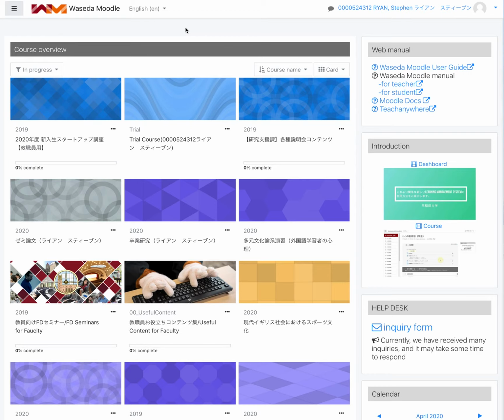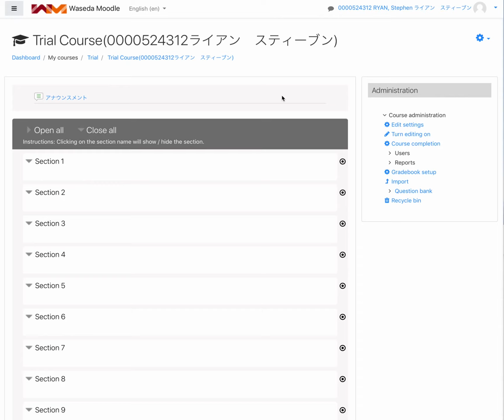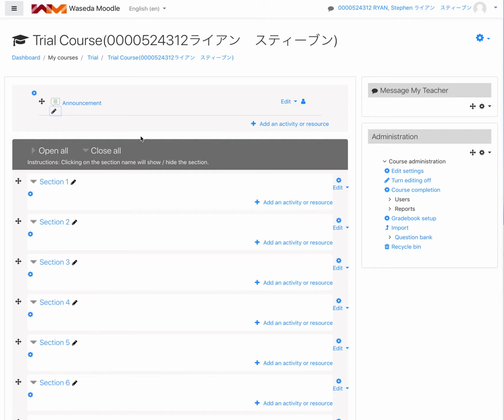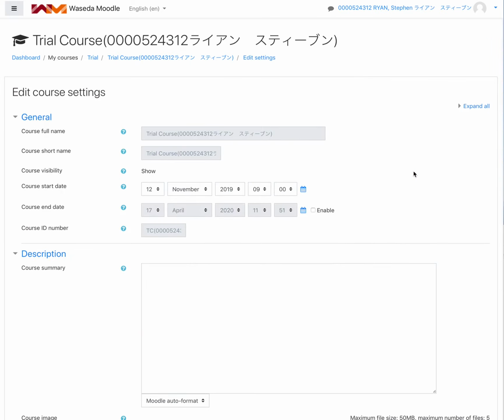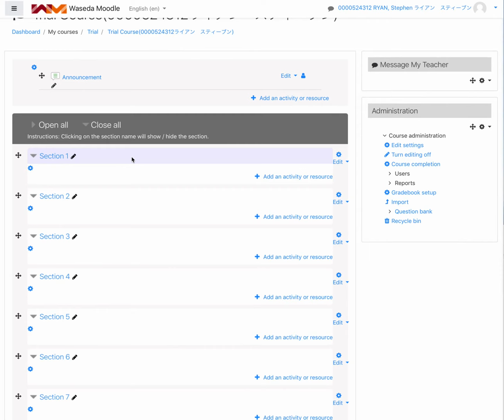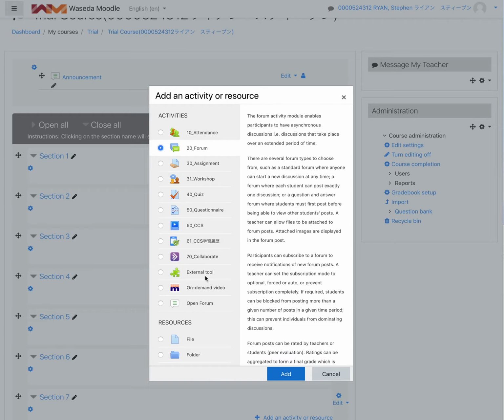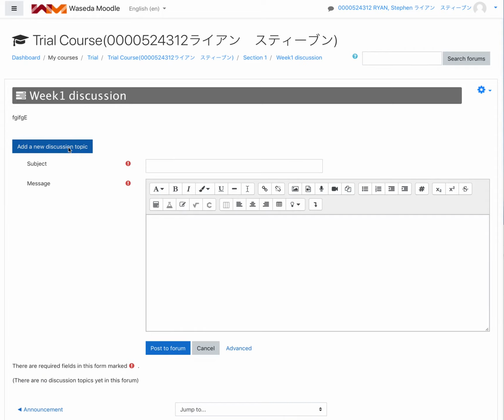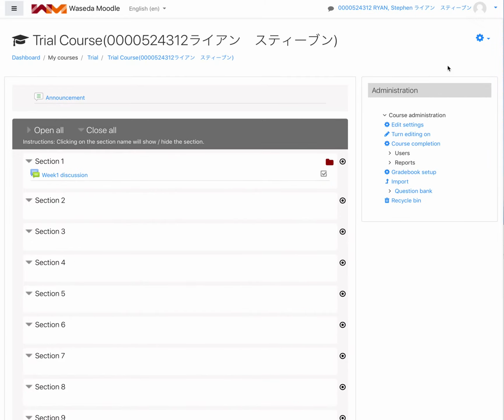Introduction to Waseda Moodle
Here are some of the first steps to working with Waseda Moodle.